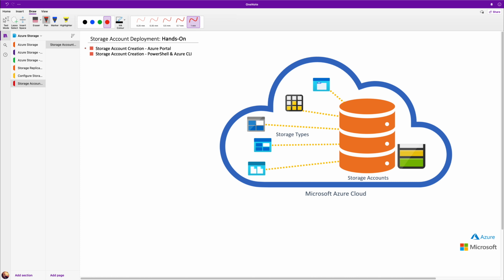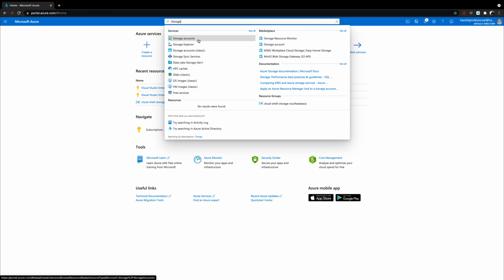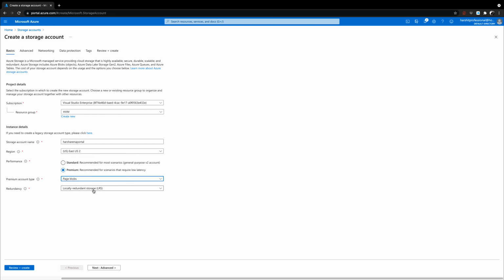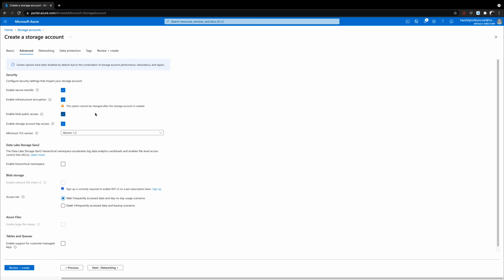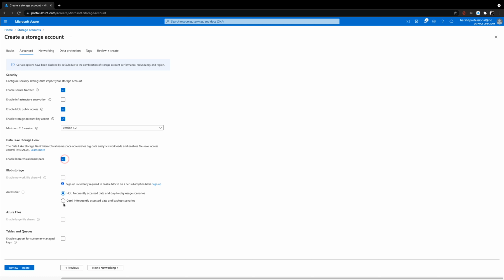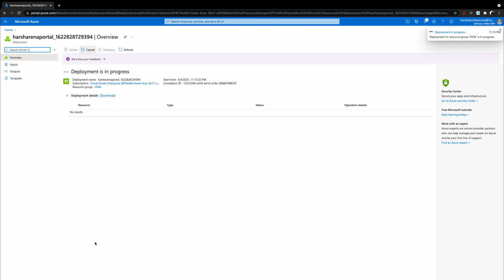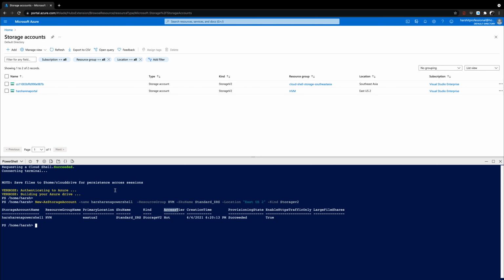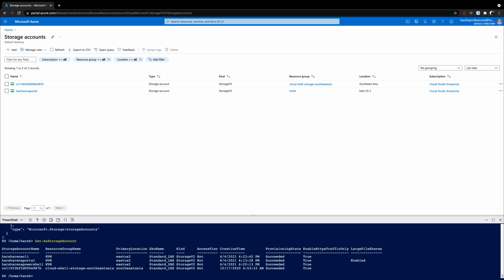Create/Deploy Azure Storage - English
We already understood what components we used in Azure Storage. To use all kinds of storage, we have to create Azure Storage. To achieve that, we can use Azure Portal, PowerShell, or Azure CLI.

In this video, we'll learn how we can create Azure Storage, including understanding all the options available during creation.